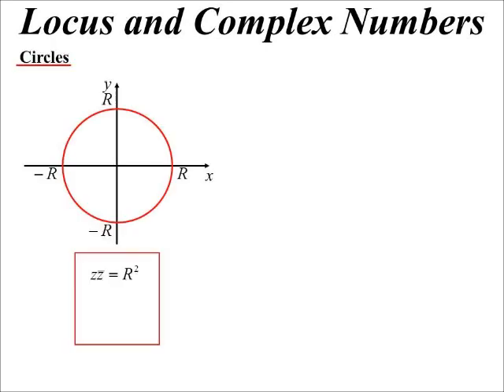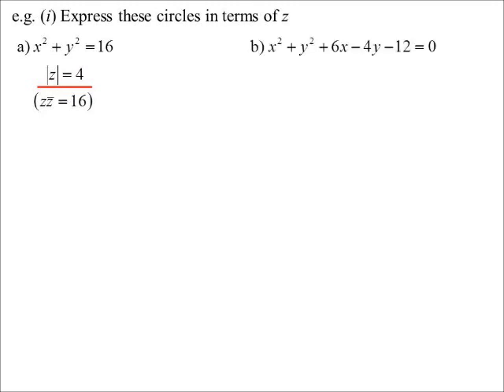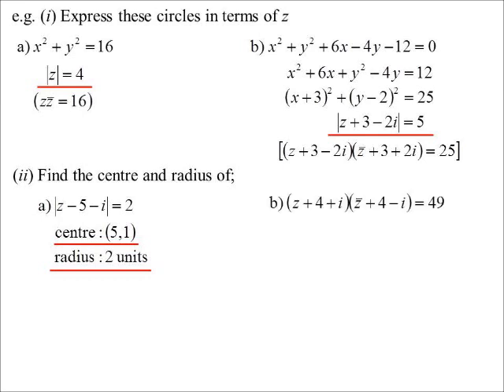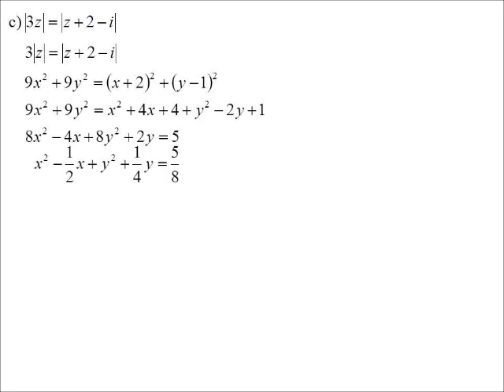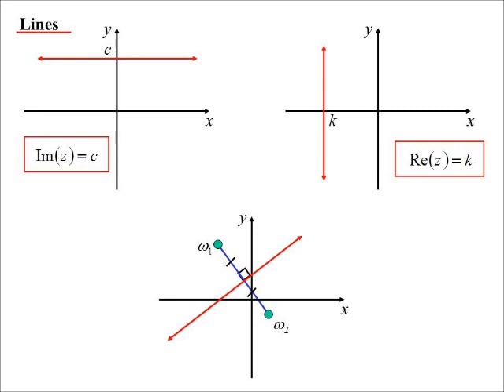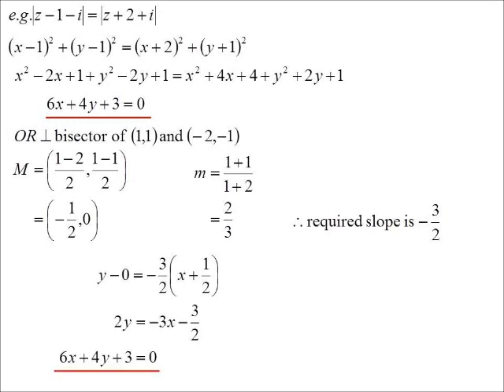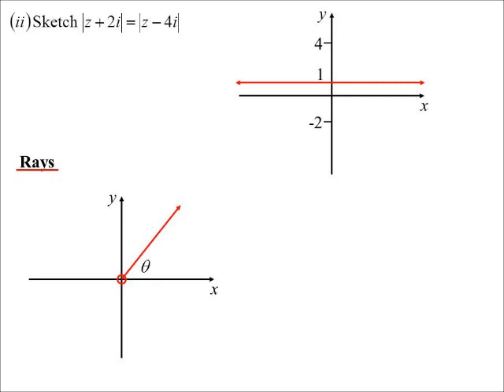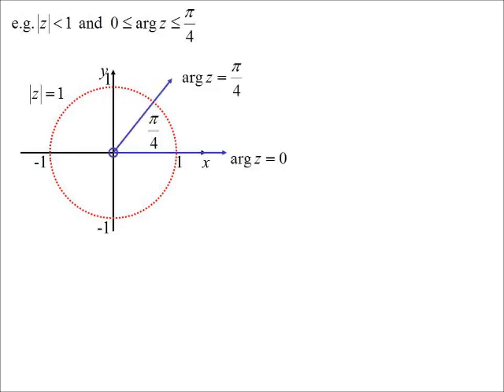X2 T01 07 locus & complex numbers 1 (2015)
More geometrical representations on the Argand Diagram